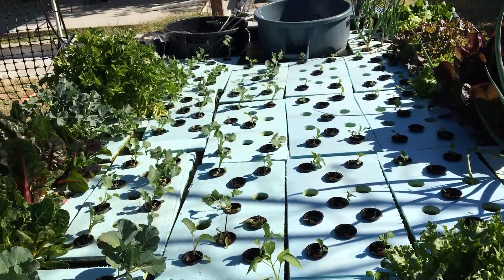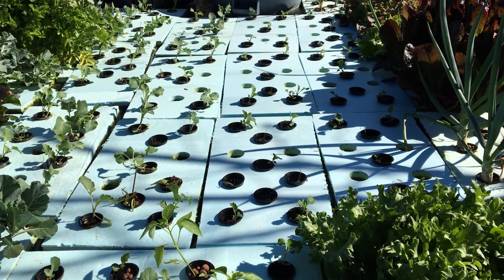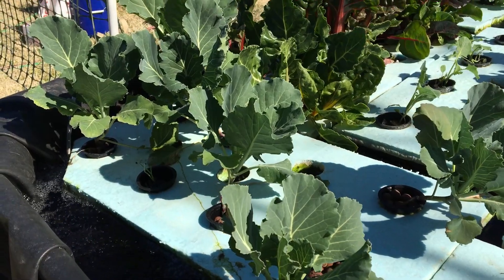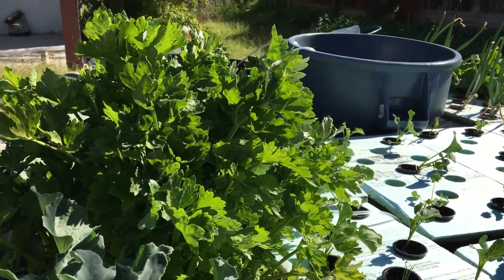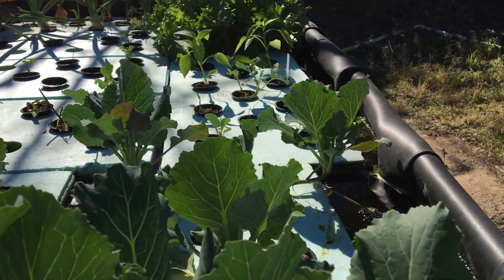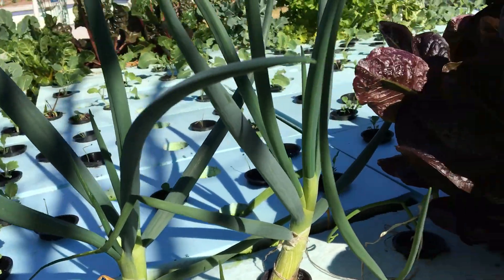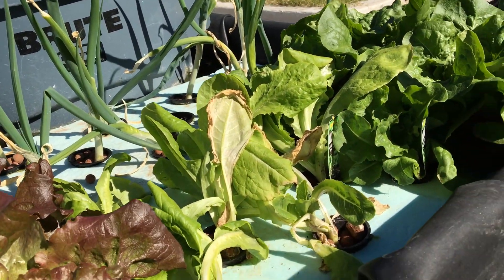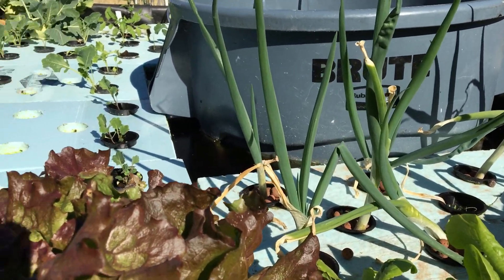Update: 2/1/2020 400 lbs from a Kiddie Pool. Quick Fly through video.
Just a quick fly through video to let you see how things are growing.  P.S. The actual dimensions of the Red Sails lettuce is 2 x 2.6 ft. Not quite as large as i thought but still BIG. (aquaponics victory garden)